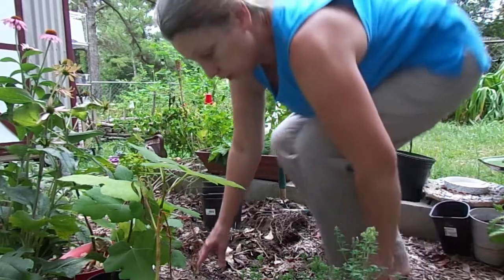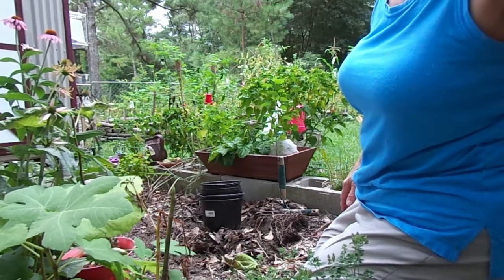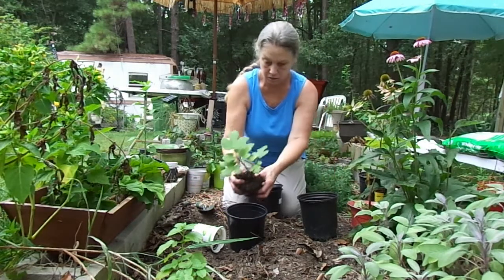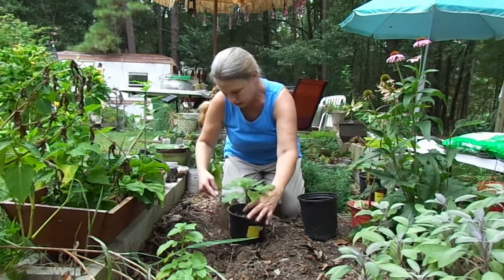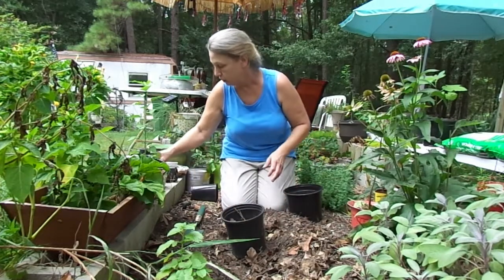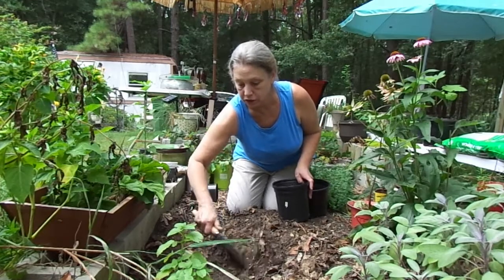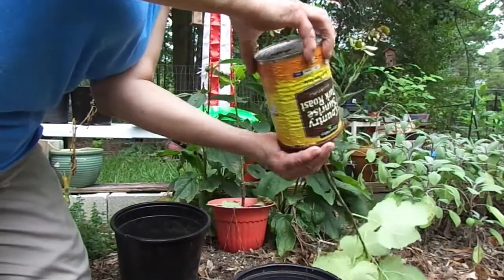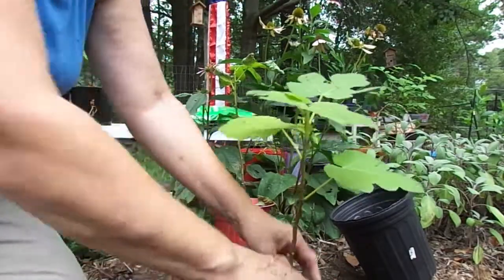Up Potting My Poor Fig Trees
Drought like conditions in Zone 8 B NC USA
Re-potting my fig cuttings for the third time and they are not doing so well.